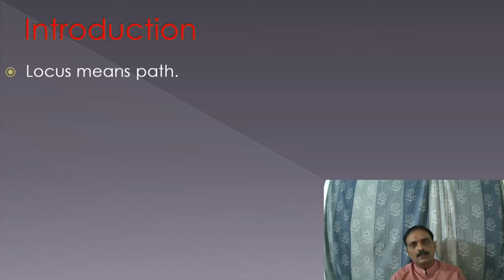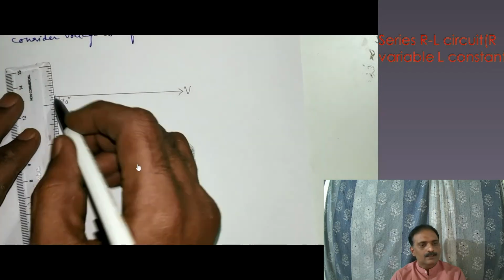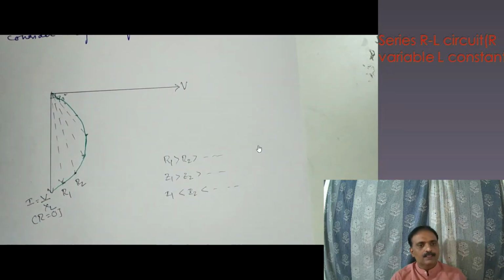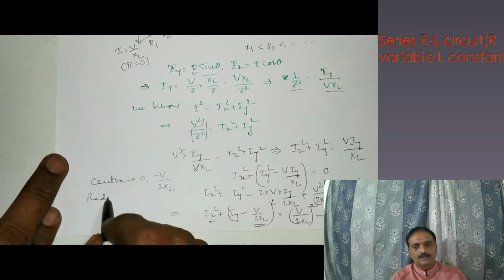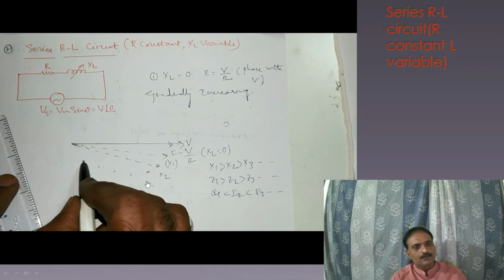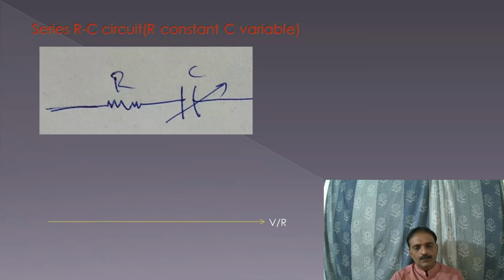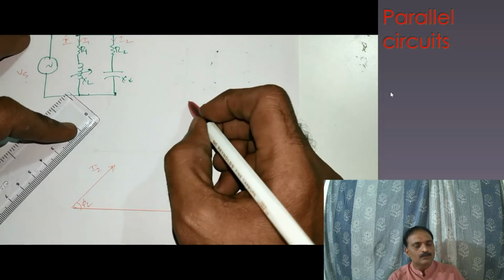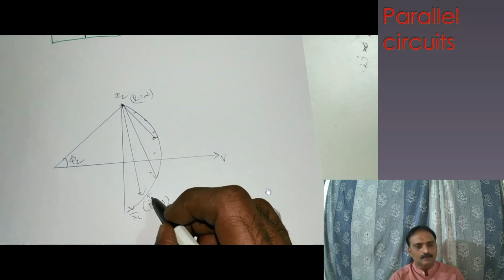locus diagrams::network theory":: Series RL circuits::series RC circuit: parallel circuits:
Network theorems
network theory
AC fundamentals